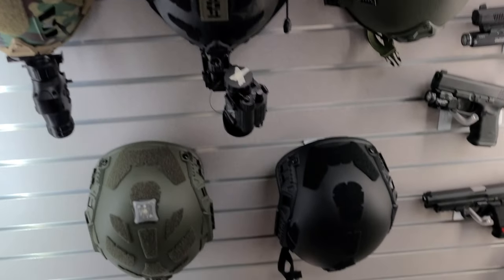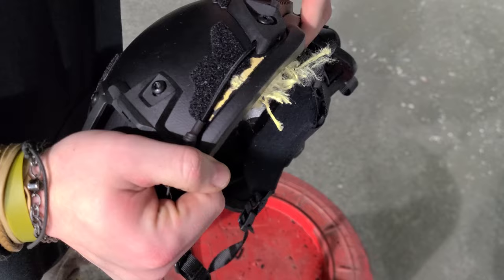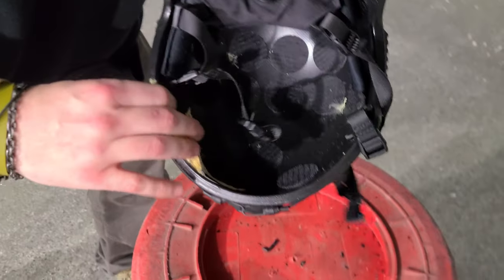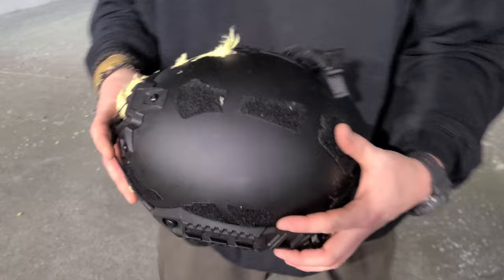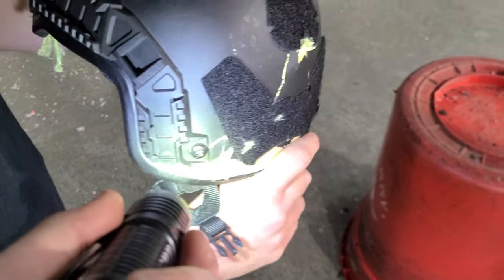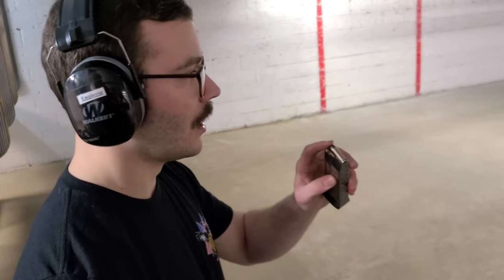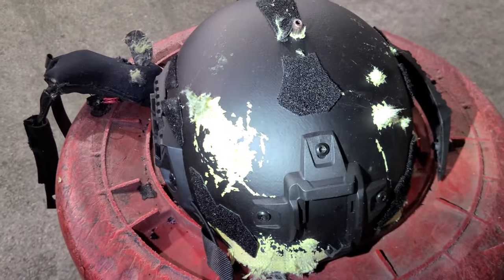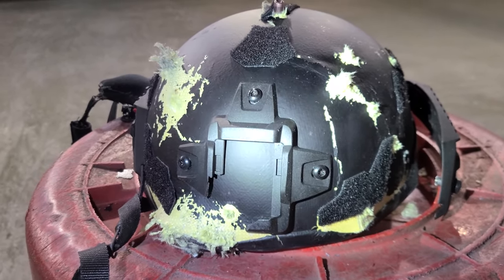PROTECTION GROUP DENMARK ARCH HELMET (BALLISTIC TEST)